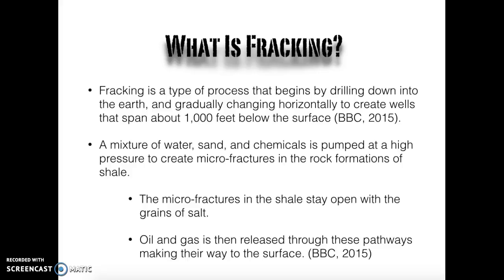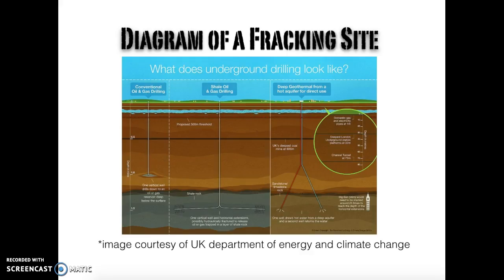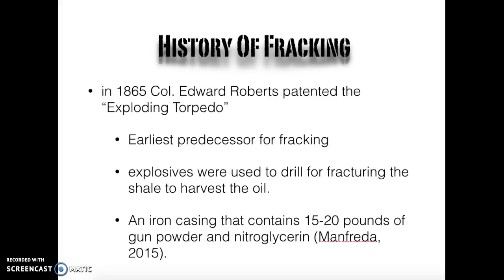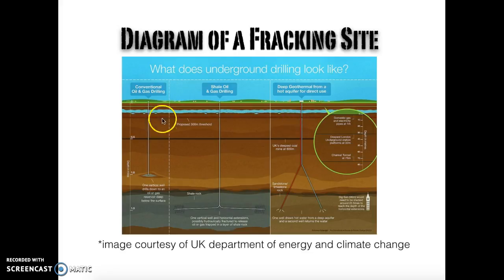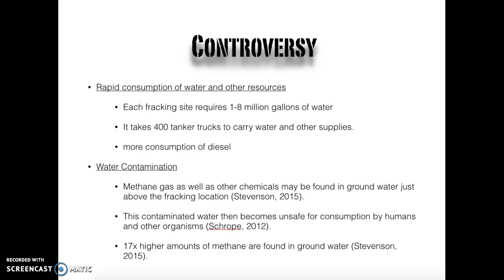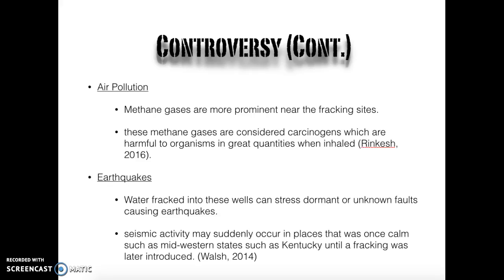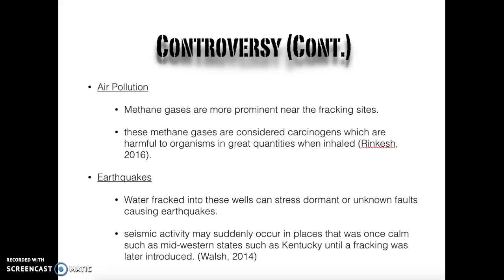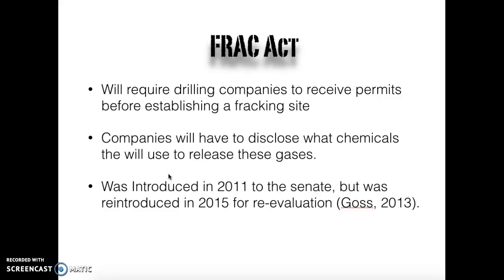Fracking Presentation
ES01 Oral Presentation